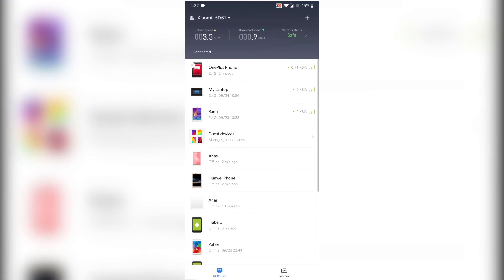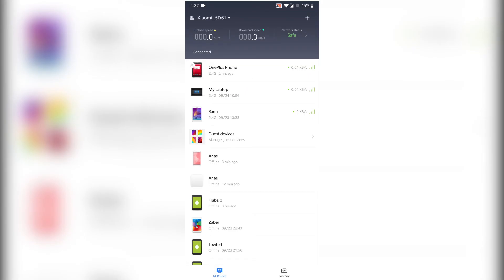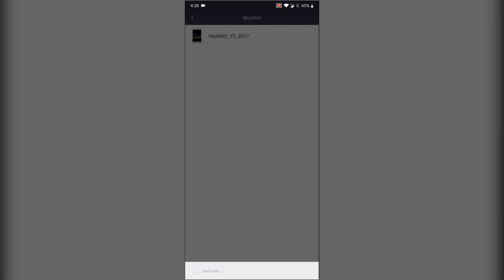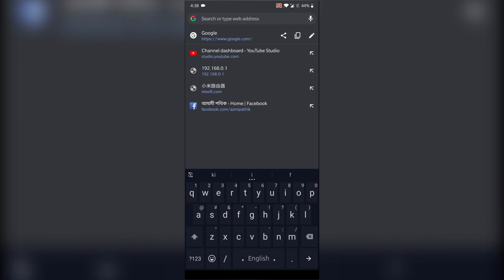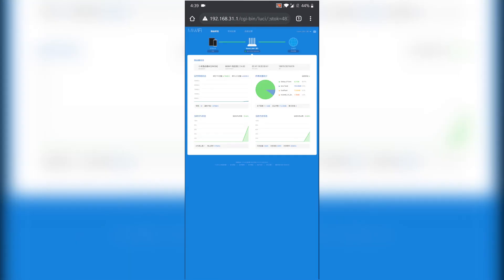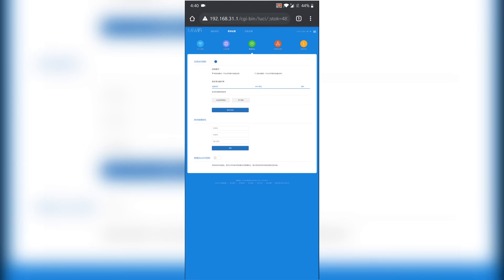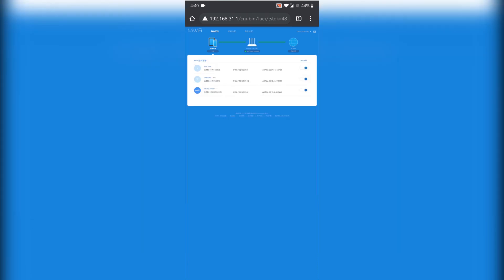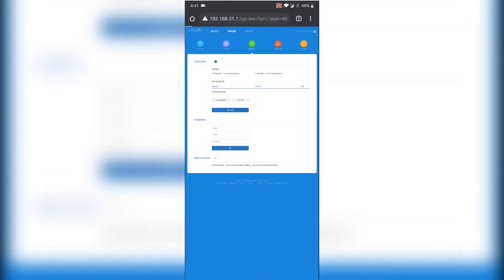Block Wifi Users | How to Block Unkown Wifi Users | Xiaomi Mi Router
In this video i'm going to show you How to block unkown wifi users on Xiaomi Mi router.
you can block unkown users from android phone.